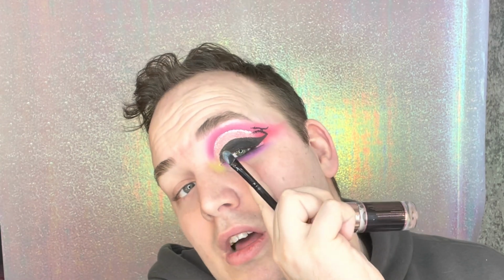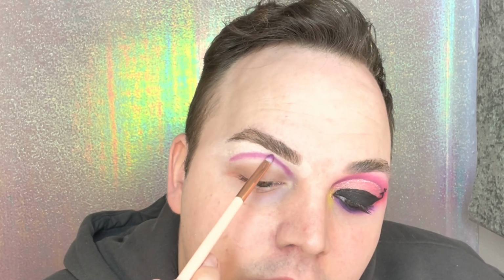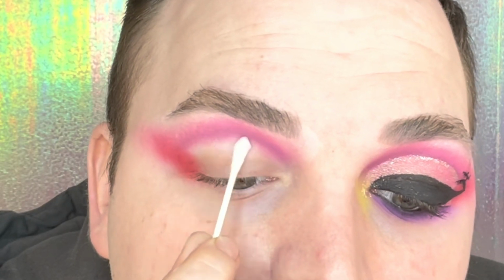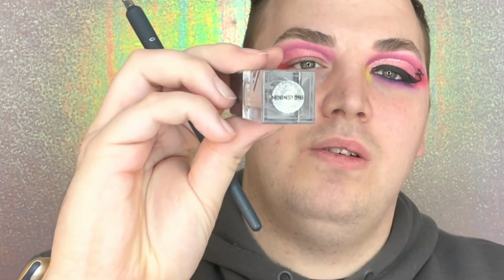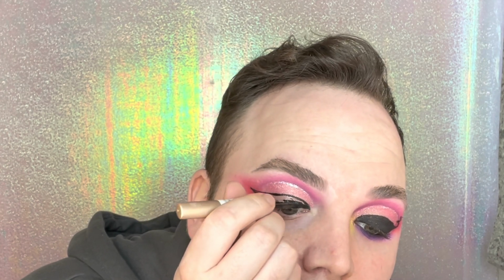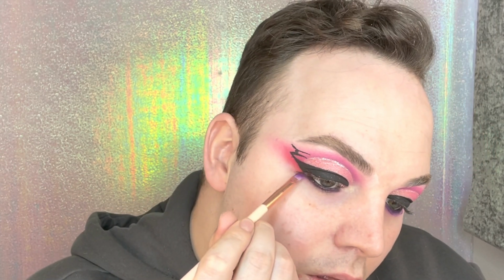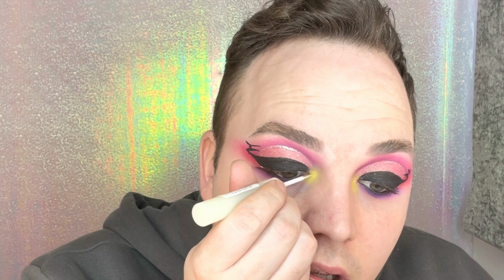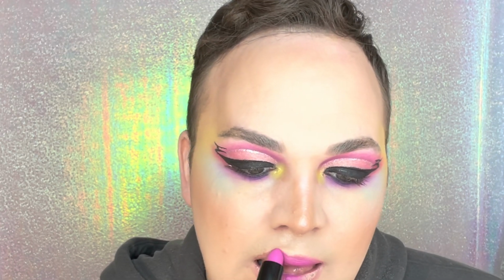Recreating the Nikki Tutorials look that James Charles rejected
Hey guys!  Today I recreated the look that  Nikki Tutorials created and James Charles rejected from his friends draw my makeup look video. ❤️